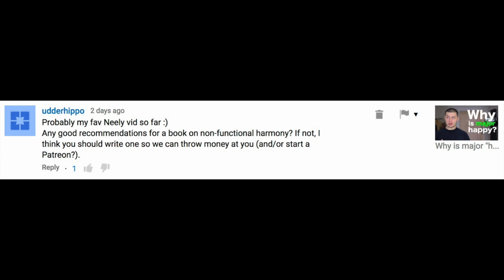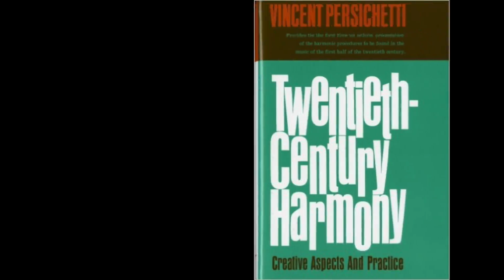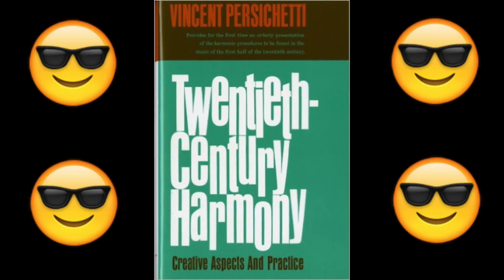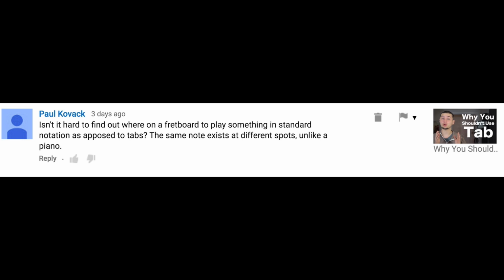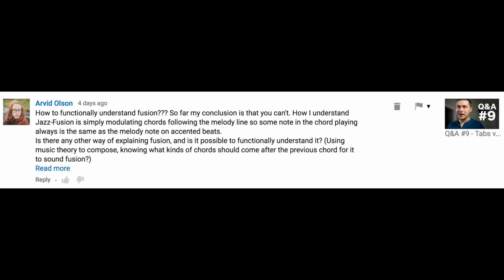Q+A #10 - Women in Music, Overtones, and the Polyrhythmic Skrillex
Thanks to rflemm, underhippo, Paul Kovack, Aidan Rabinowitz, Arvid Olson, Iffchmusic, BuddhaB123, Helium Road, Samuel Moore, PAINPS3123 and papa28100 for their questions!

If you haven't had a question answered, please don't despair! Just comment again, and I'll try to get to it, I'm going to be doing my best to answer as many questions as possible. Keep it short and concise if possible, and until next time, Bass!

Peace,
Adam